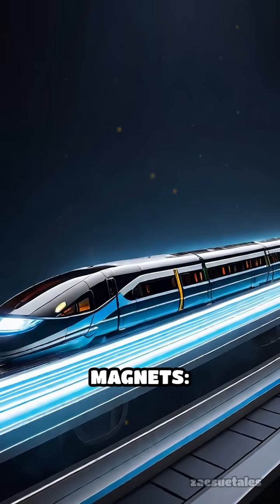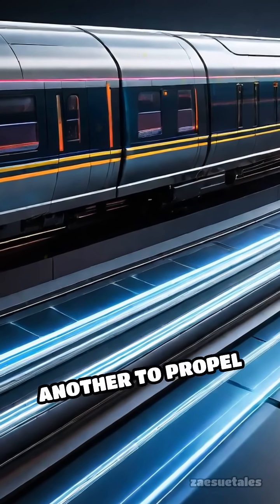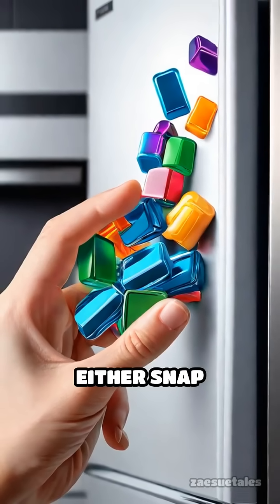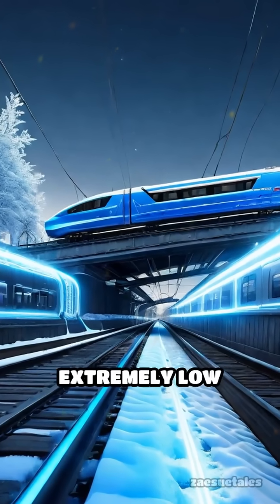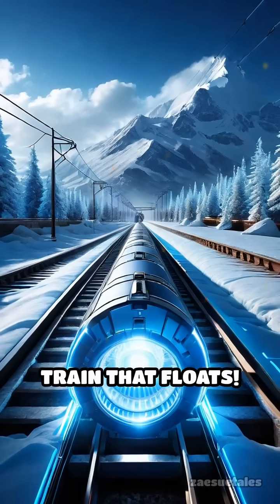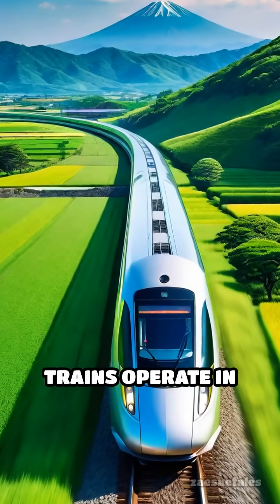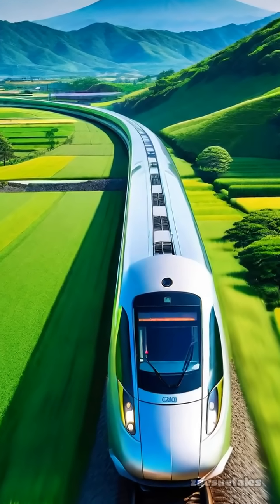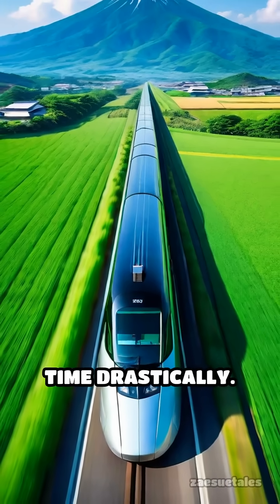How Maglev Trains Defy Gravity and Speed Limits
Discover the science behind maglev trains! Learn how magnetic forces make high-speed, frictionless travel possible.